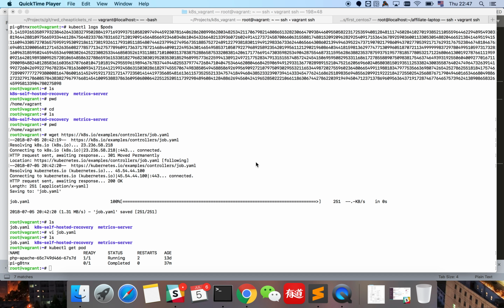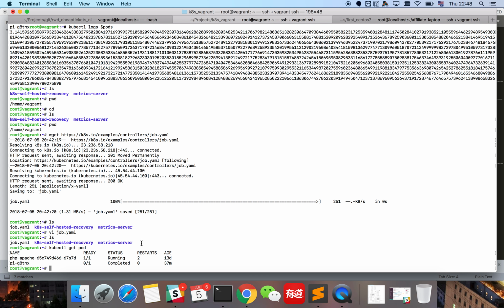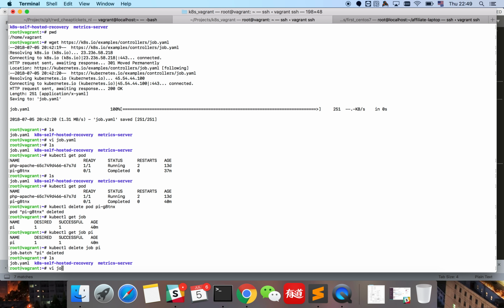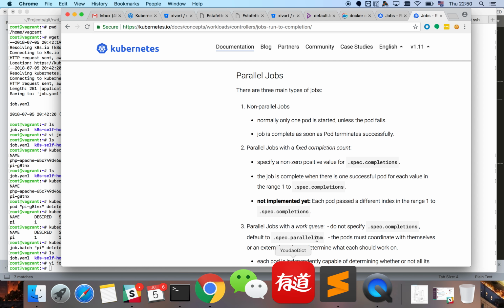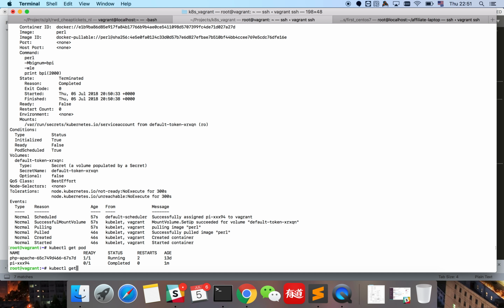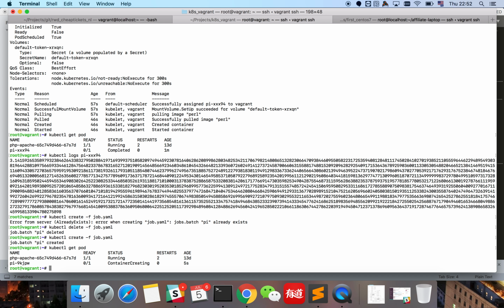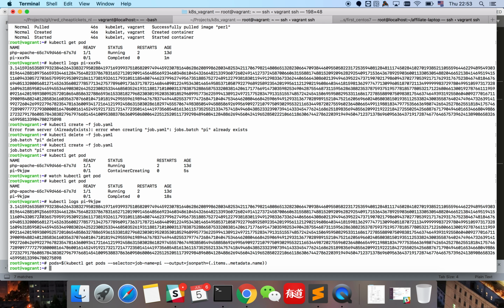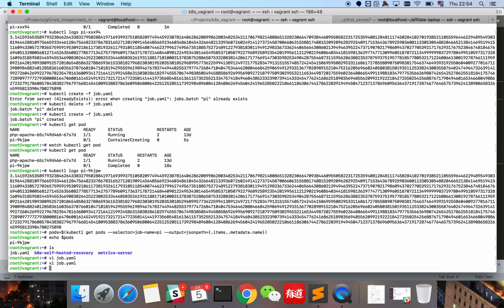Will k8s job